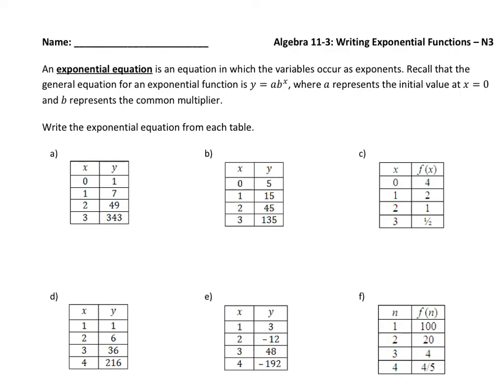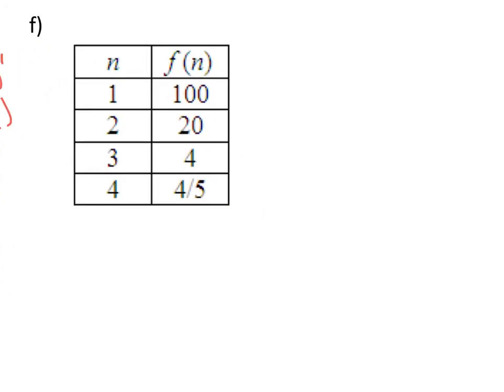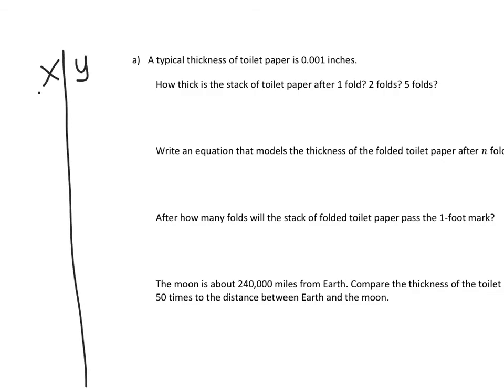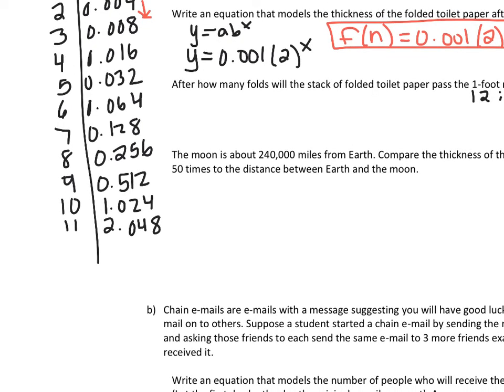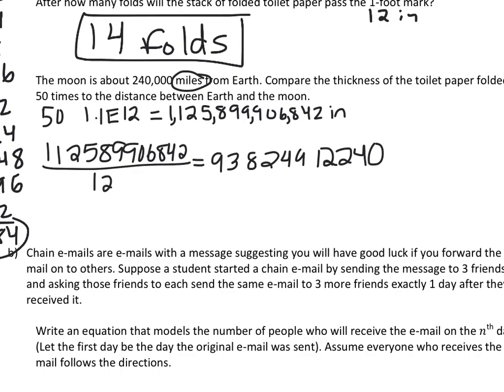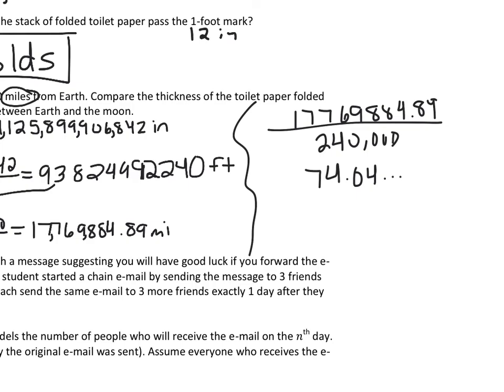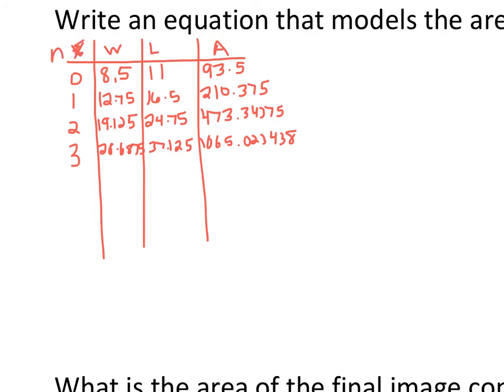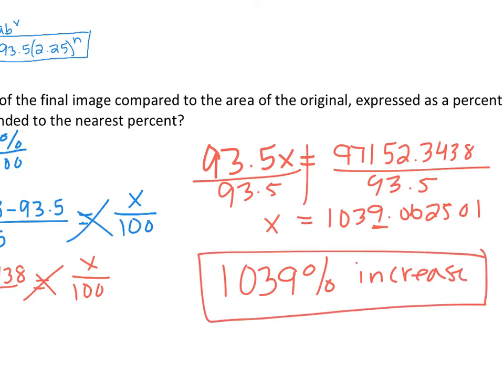11 3 V3